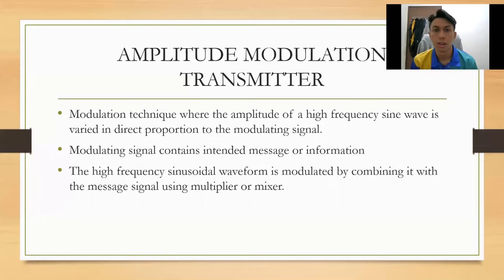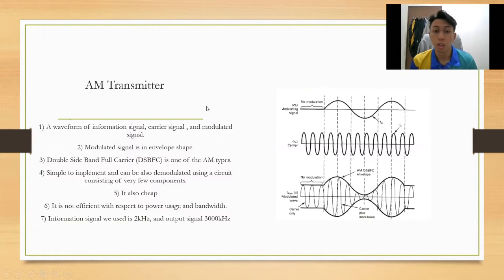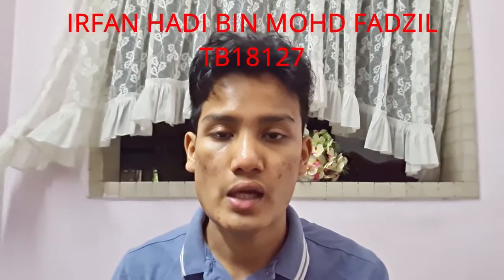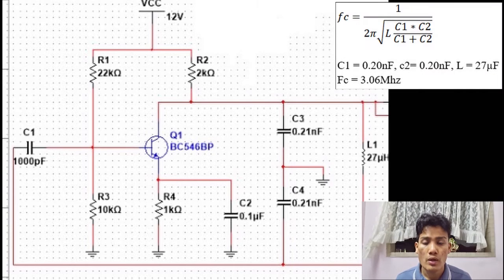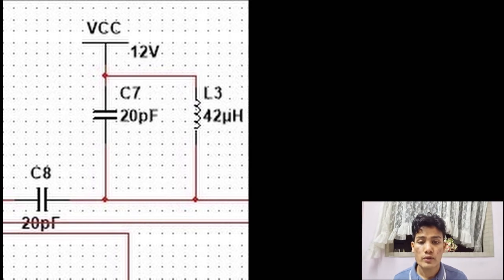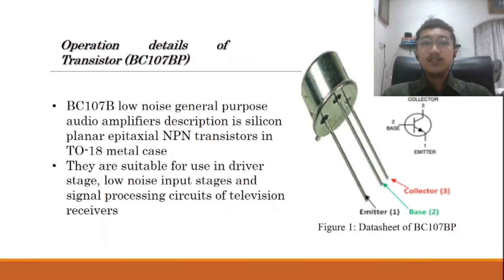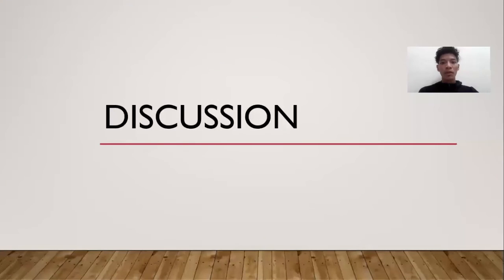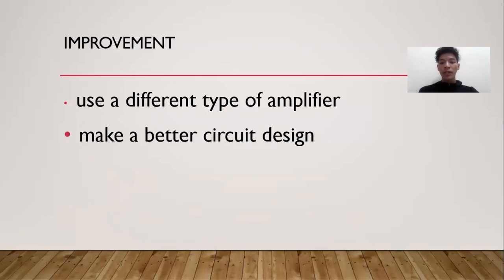AM TRANSMITTER SYSTEM WITH DSBFC (CSD PROJECT)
GROUP MEMBERS:
1.MOHD ZAYMIE BIN ZAKARIA (TB18038)
2.IRFAN HADI BIN MOHD FADZIL (TB18127)
3.MUHAMMAD AQIL WAFEEQ BIN ZULKIFLI (TB19037)
4.AMEERUL UMAIR BIN MOHD ZAWAWI (TB18056)